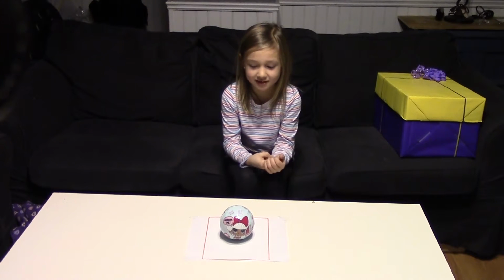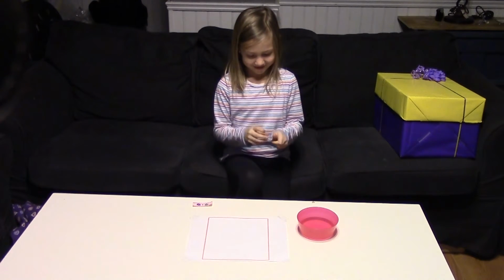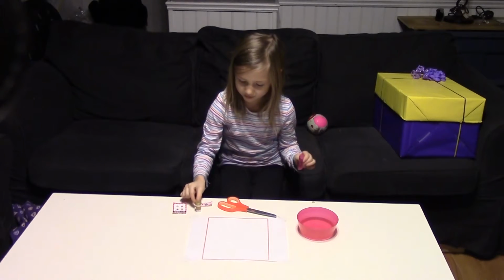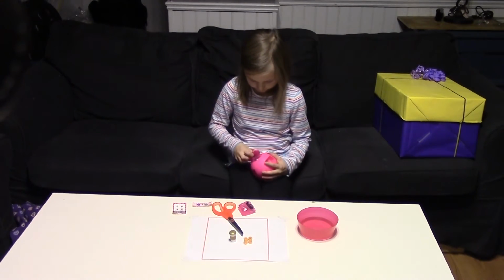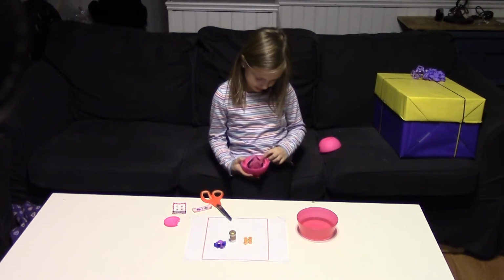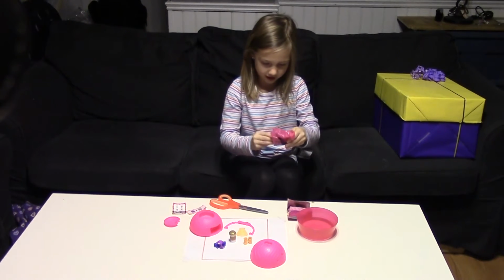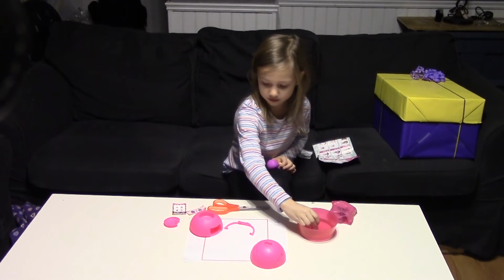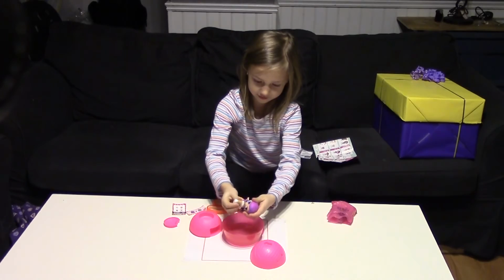L.O.L SURPRISE DOLL UNWRAPPING!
LOL surprise doll unwrapping

We'll do our best to read all mail on the show
Send Mail to:
RPO ALBERT PARK
CALGARY AB T2A 4V3